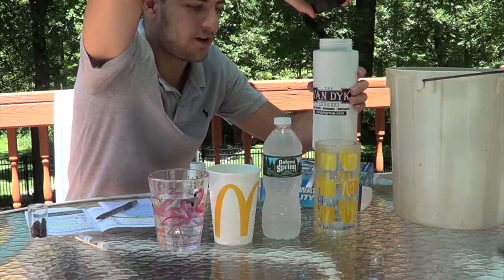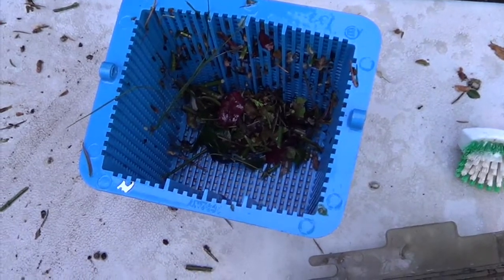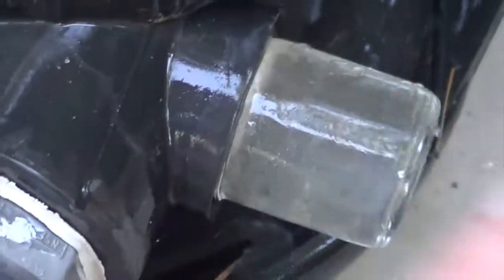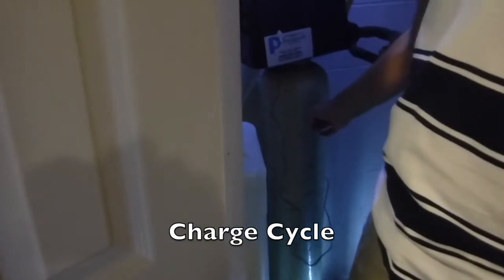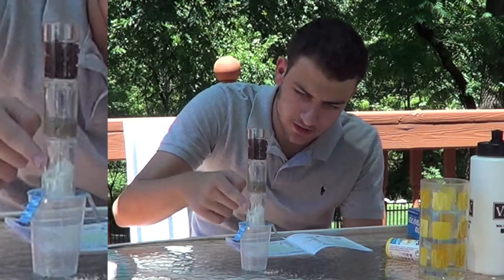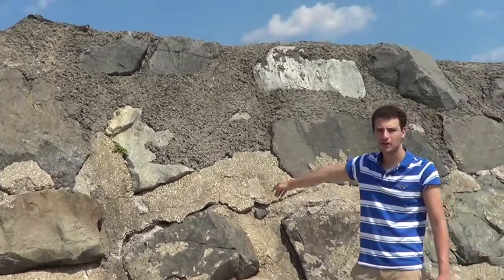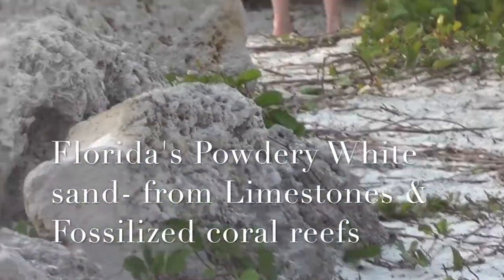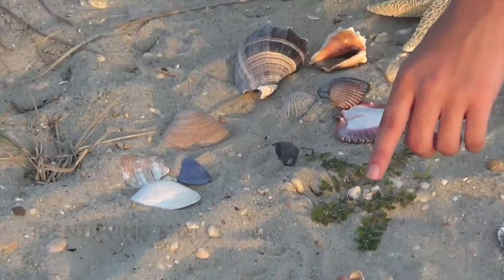Intro to Oceanography/Pool Videos